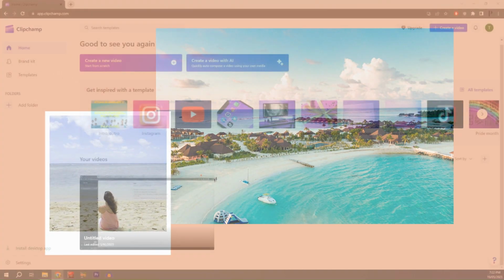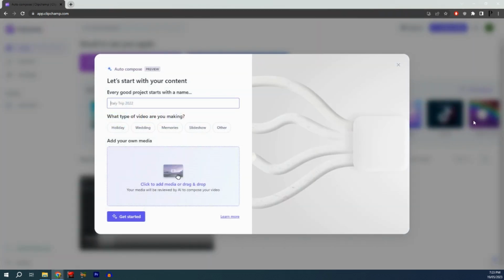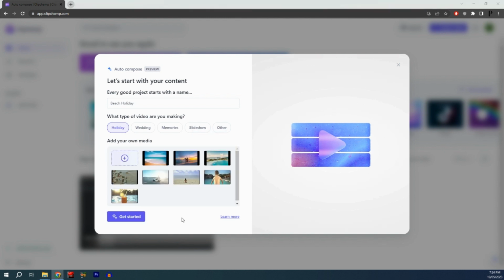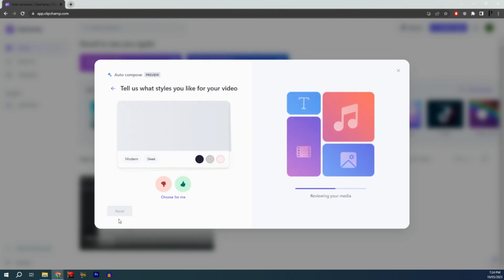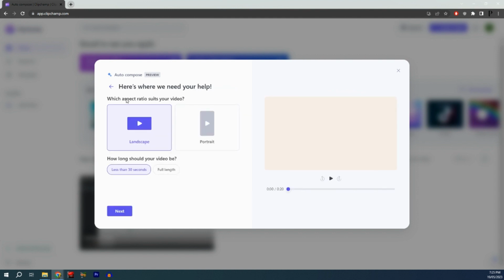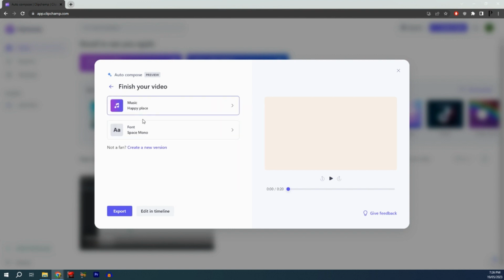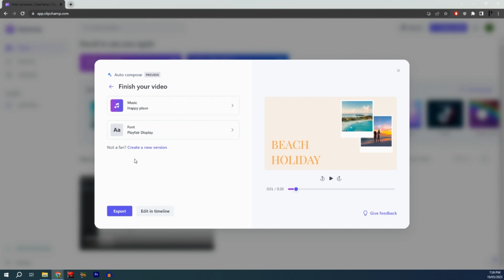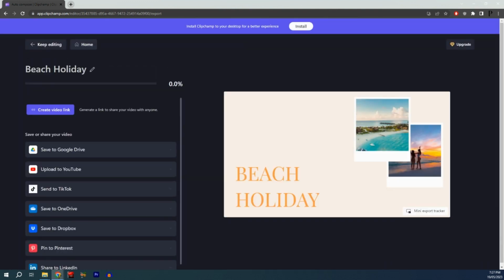I Made a Video With FREE AI Tools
In this video I will show you how to use Clipchamp's free AI Video Creator